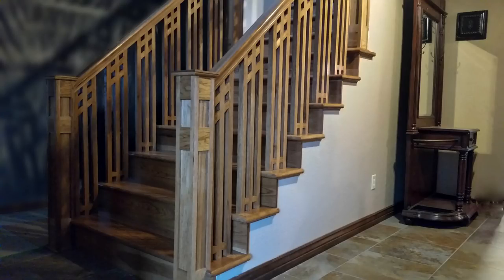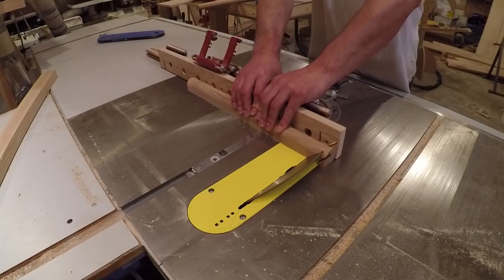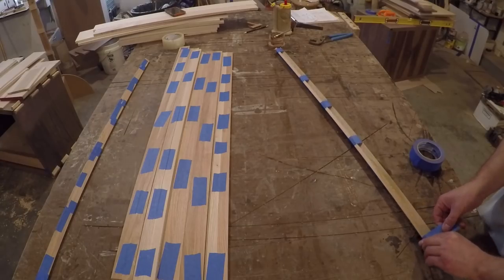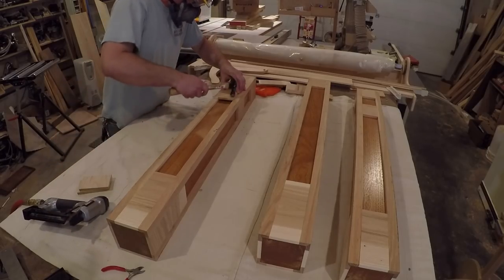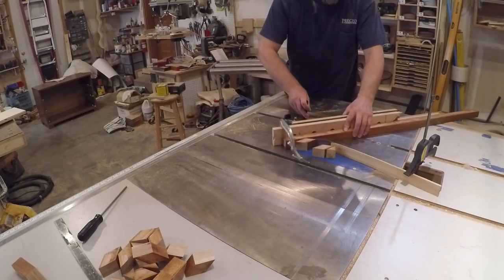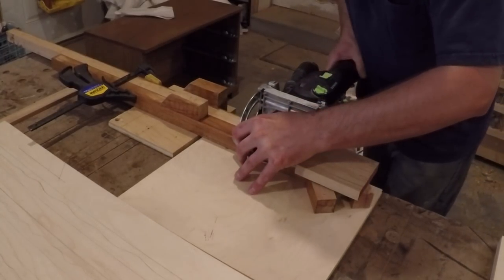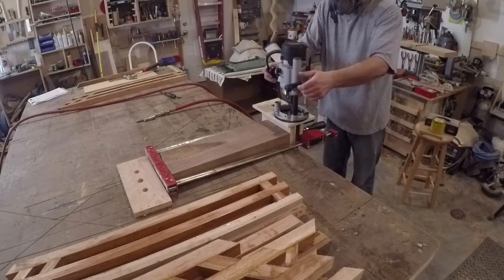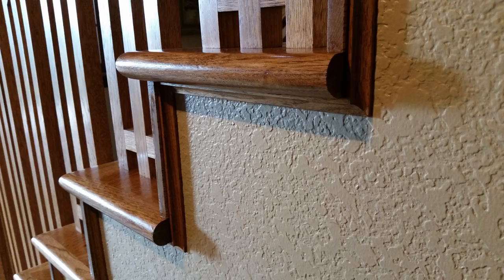Building a Custom Staircase and Handrail - Woodworking - Home Improvement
Here is how I built the custom staircase and handrail made from Hickory. The handrail was designed in the craftsman style.

•IRC Residential Code Book
• Domino 500
• Assorted Dominos
• Incra HD 1000
• Jet Parallel Clamps
• Porter cable router

See more examples of the furniture I make, or commission a custom piece.

Find out more about what goes on in and out of my shop.